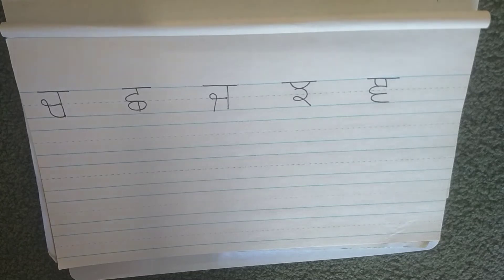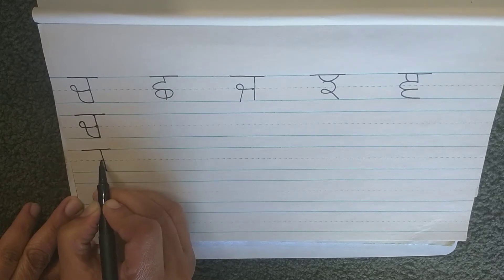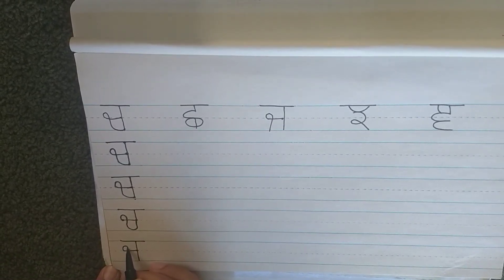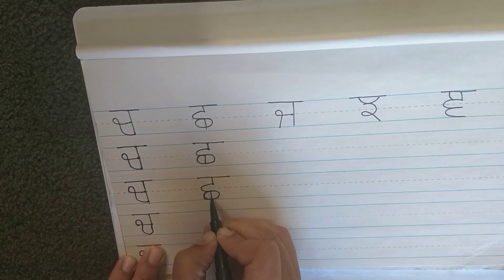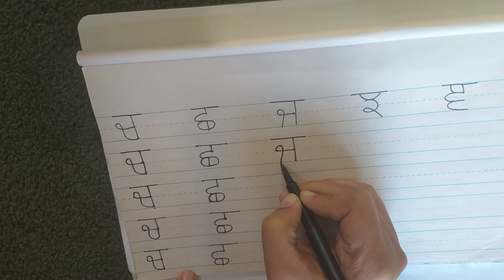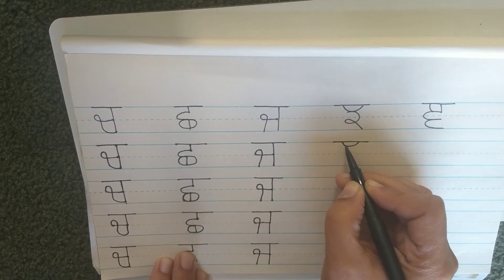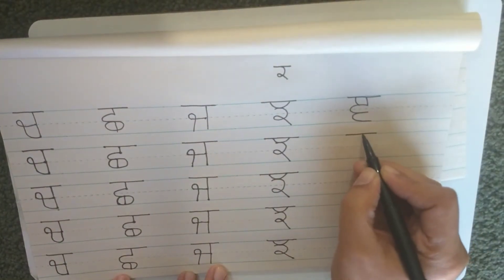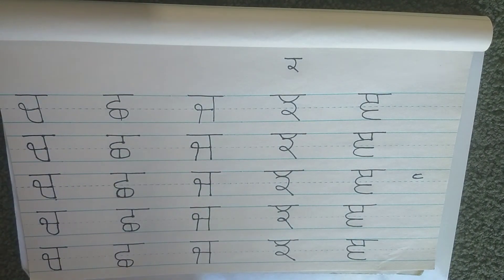Lesson 3: Gurmukhi Paenti Akhar - line 3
Learn how to write Gurmukhi Akhars